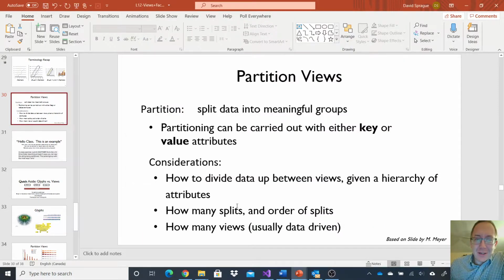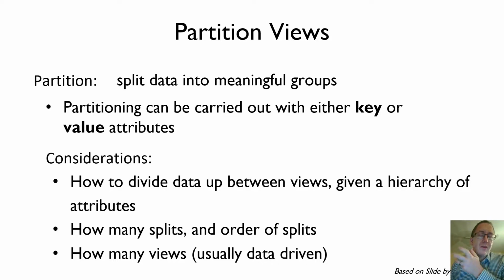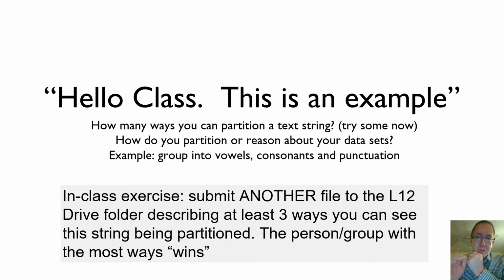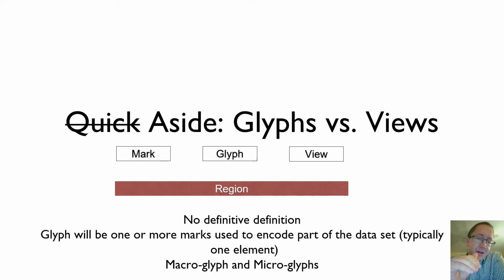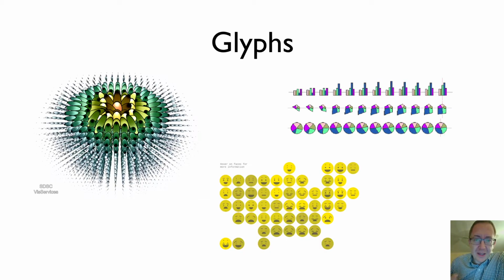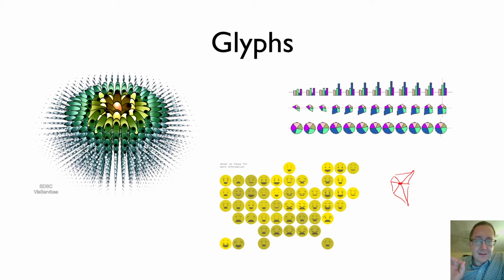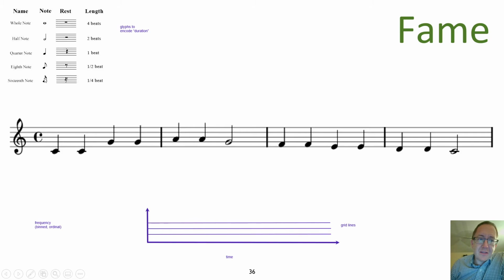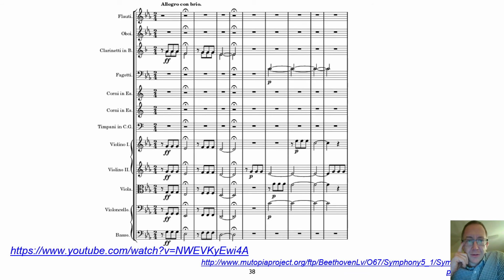L12b ViewFacetPartition ITEC5207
Video 2 looking at views focusing on glyphs and multi-dimensional data points.